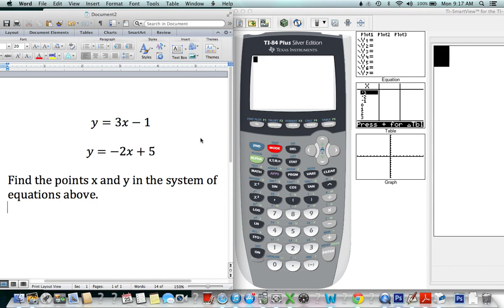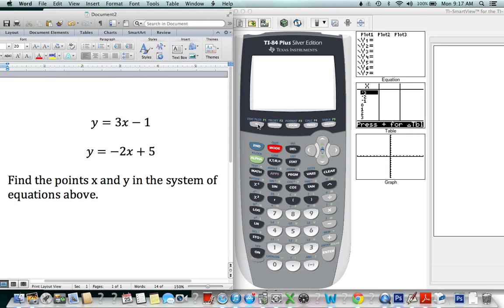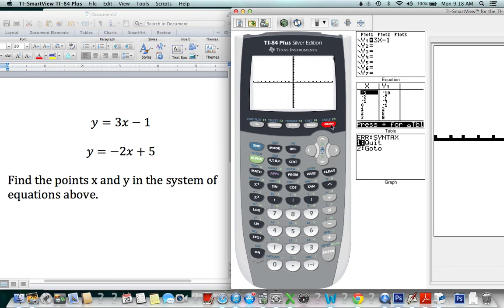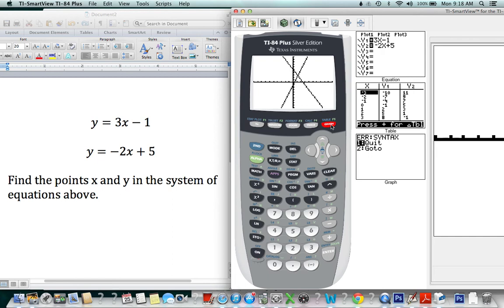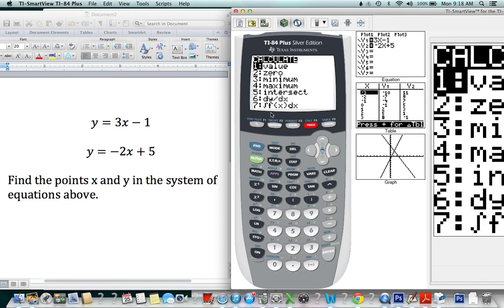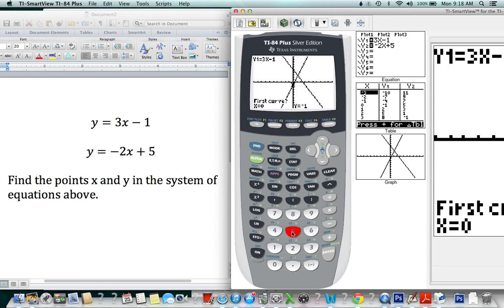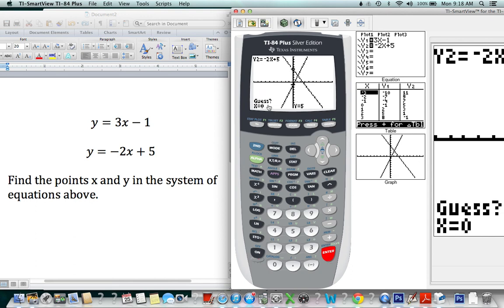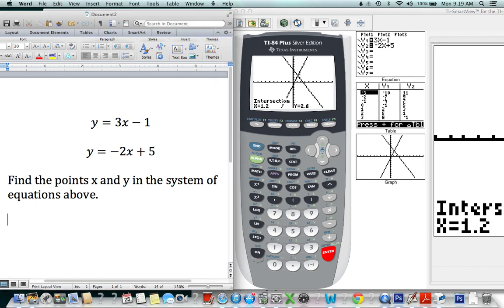How to Use the TI 84 to Solve Simultaneous Equations